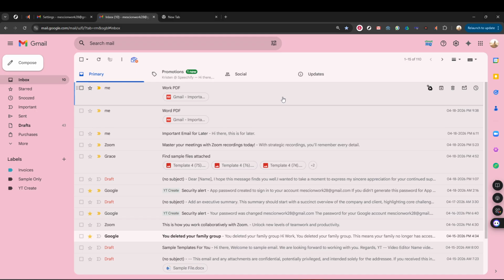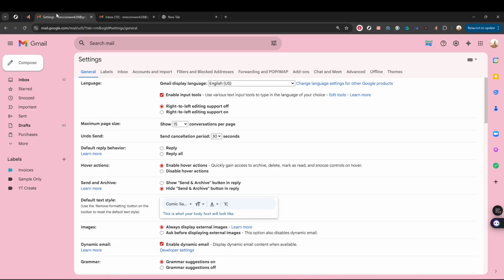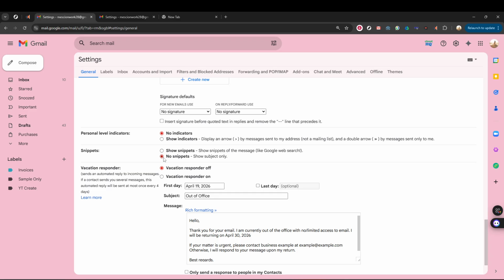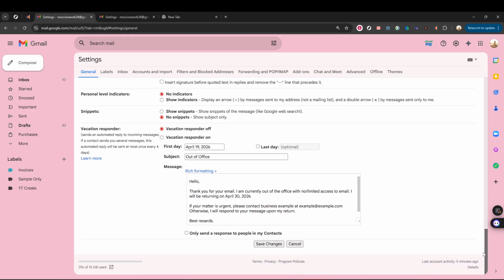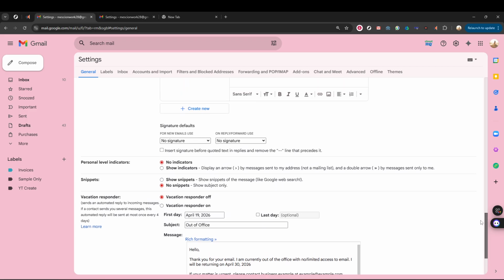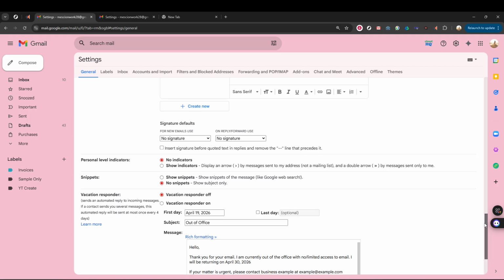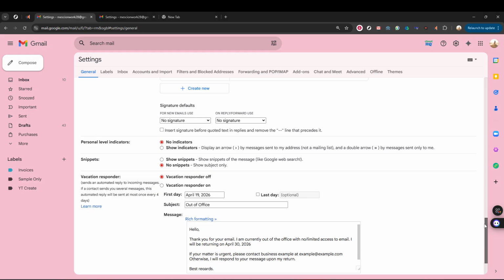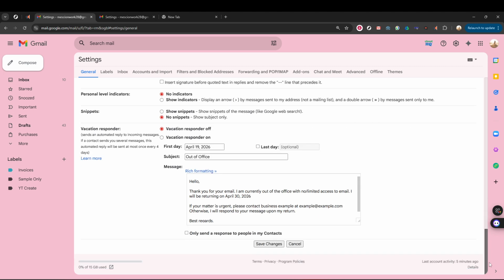How to Stop Gmail From Trimming Content in Messages [2026 Guide]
In today's video we cover how to stop gmail from cutting emails, stop gmail trimming content, stop gmail trimming replies, gmail message content incomplete, gmail content cutoff fix 2026, how to check if gmail is clipping my email in klaviyo, gmail email content disappearing, how to clean up gmail inbox on laptop, gmail trimming long emails, how to remove community guidelines strike 2024, how to make emails rules in outlook, how to remove community guidelines strike, how to clean up gmail inbox quickly, how to clean up gmail inbox